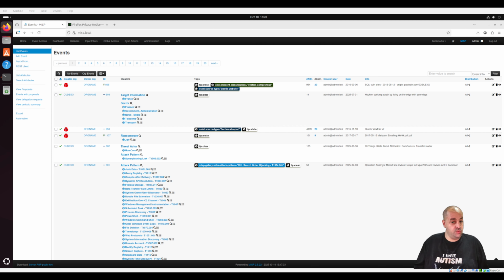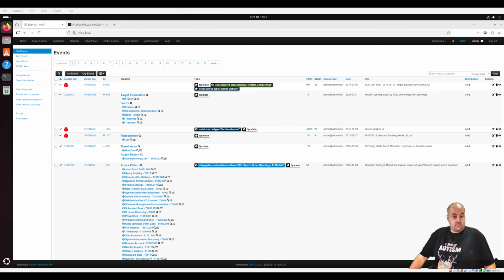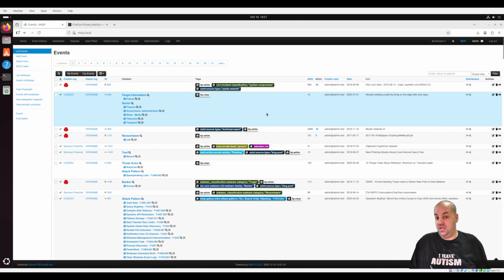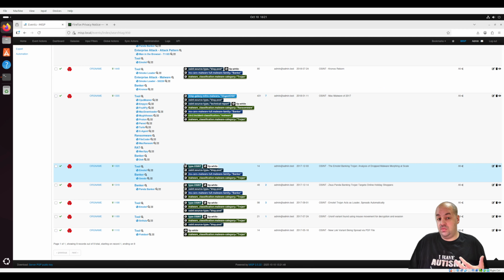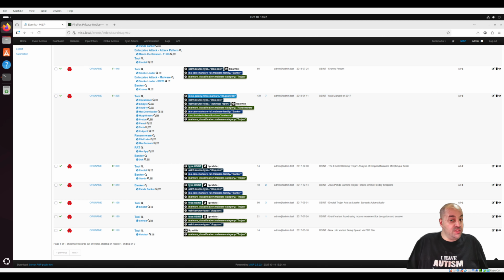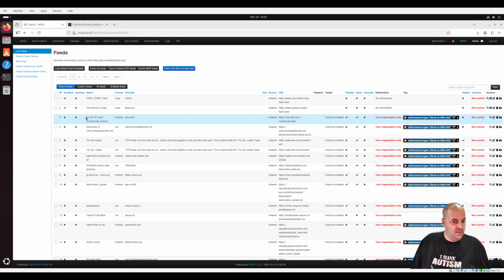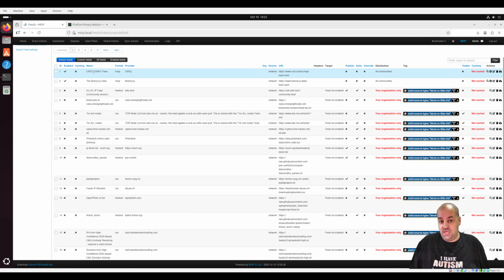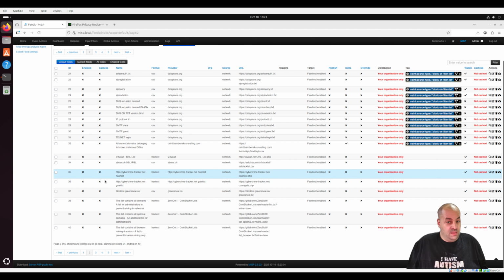Why Every SOC Team Secretly Loves MISP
Welcome to OctaSec — the place where real cybersecurity work happens.
In this episode, Sagie Ben Haim dives into MISP (Malware Information Sharing Platform) —
one of the most powerful open-source tools for sharing and analyzing Threat Intelligence (TI).

We’ll cover:
🔹 What MISP is and why every SOC or IR team should use it
🔹 How to connect and fetch real OSINT feeds (CIRCL, Botvrij, Phishtank, etc.)
🔹 How to visualize and correlate IOCs in real time
🔹 How to integrate MISP with your SIEM (Splunk, Elastic, ArcSight)

No marketing. No buzzwords. Just a real, working cyber intelligence system —
built, configured, and explained by someone who actually uses it.

and tell me which platform you want me to break down next —
QRadar, ArcSight, or Elastic SIEM.